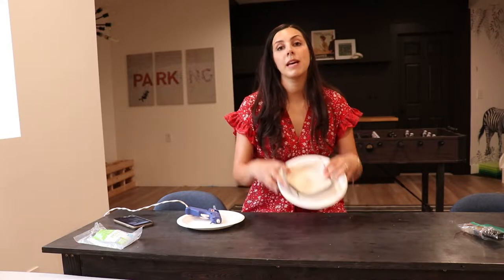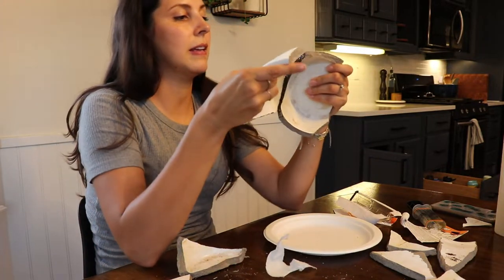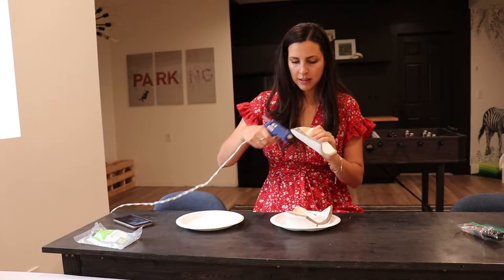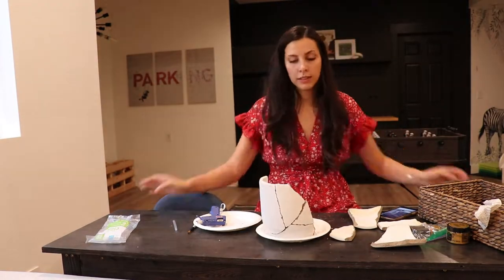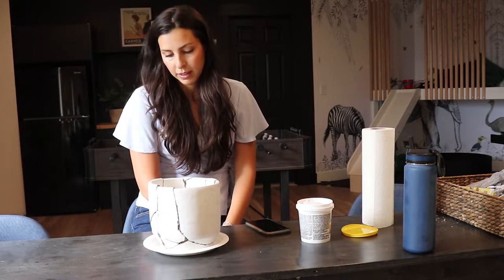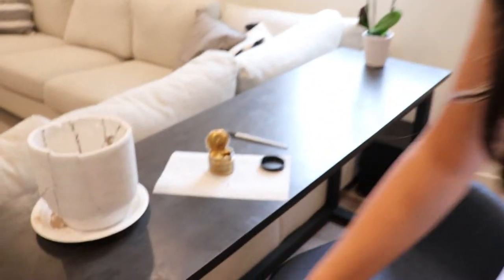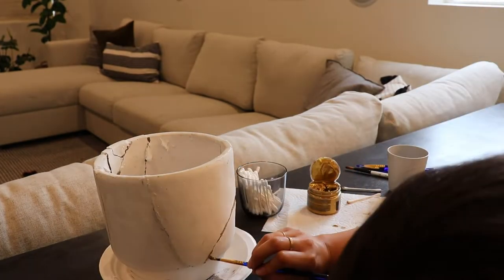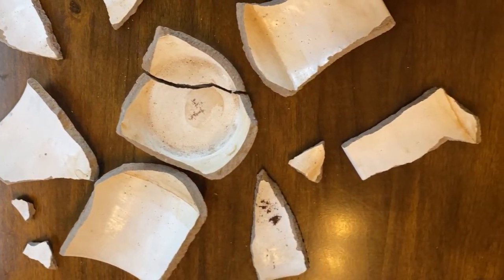Trying Kintsugi for the First Time | Healing Yourself Through Art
Today we are taking a look at the beautiful Japanese art of Kintsugi and trying our hand at this sustainable practice. Follow along as I repair this pot and share my tips on healing yourself. And if you're in need of a little TLC, I definitely recommend trying Kintsugi yourself to gain a deeper appreciation of what it takes to repair and restore a beautiful piece or art, just like you are.

Links

WELCOME & BIENVENUE
We are a French-American couple who loves a good renovation project. Combining Meghan's design eye and life coaching background with Gabriel's handyman skills, we tackle projects to serve our family's lifestyle and that exemplify our core values.